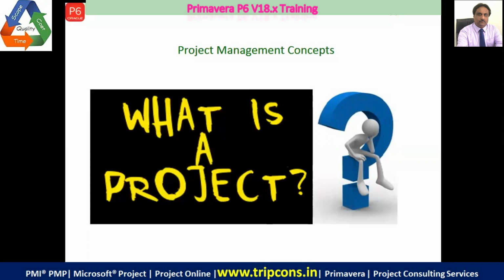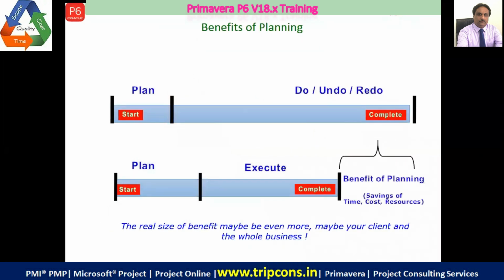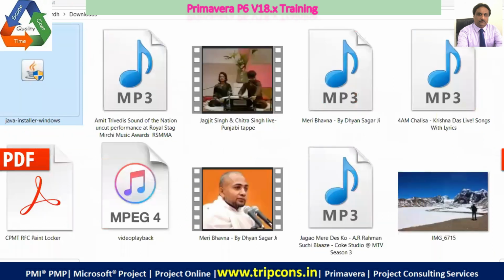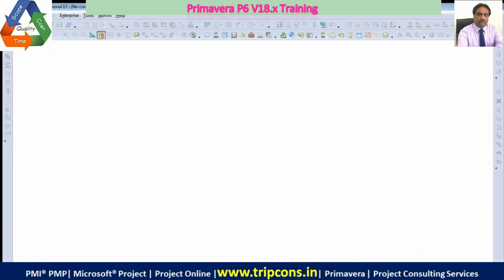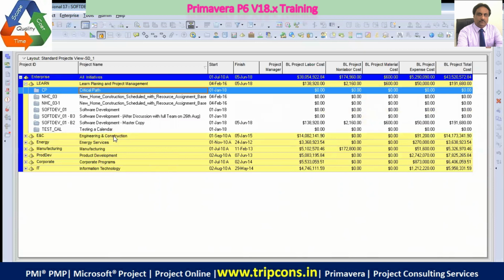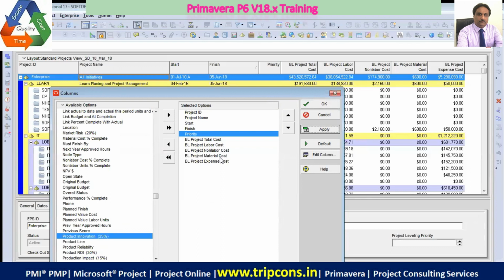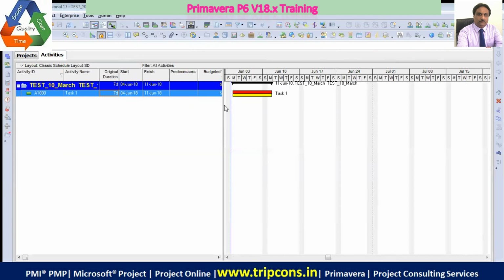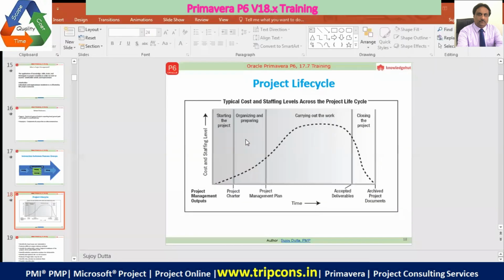Primavera P6 Full Live Online Professional Expert Training, , Sujoy Dutta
Top 8 Reasons you need Live Industrial Grade Training to Master Primavera P6
1.     Your degree gets you a job but progress in career comes only from Primavera skills in demand!
2.     Primavera was released in 1983 and has lot of hidden details which can't be understood with the help of a simple video or book. You need you need live hand-held training and on the spot custom answers!
3.     Primavera requires expertise to teach & use and mistakes in planning could lead to big losses for your career and your company
4.     Primavera as a skill is very lucrative and can augment your salary by 30%, for the fresher job seekers it can help you land a job.
5.     On Gulf Job Portal NaukriGulf dot com there are 2800+ job openings anytime for Primavera skilled professionals.
6.     Primavera can help simplify your advancement to a Planning Project Manager's role from just an ordinary engineer.
7.     Primavera has to be learnt as per the Project Management life cycle processes in PMBOK by PMI for practical usage control over projects.
8.     Your boss is responsible for HIS business and you are responsible for YOUR career!

As of 2026, the demand for "Planning Engineers" is at an all-time high due to the global surge in complex infrastructure and renewable energy projects. Here is how this skill can specifically boost your career. Primavera P6 is often the "tipping point" that shifts a career from a purely technical site-based role to a high-value management and strategic role. Thousands of professionals have successfully learnt hands on in live session. Max batch size of 6

Deliverables and Benefits:
1. 24 Hours of Primavera P6 World Class Online hand-held training by International Trainer via Zoom.
2. MAX 6 trainees for full personal attention and guidance.
3. FREE Installation before training of non-expiring Latest Software P6 v24.12 Official Trial full feature for single user
4. Illustrated slides and manuals
5. Training Recording for re-cap
6. Post training Help Line support via my Telegram group ("P6 Helpline @Tripcons ")